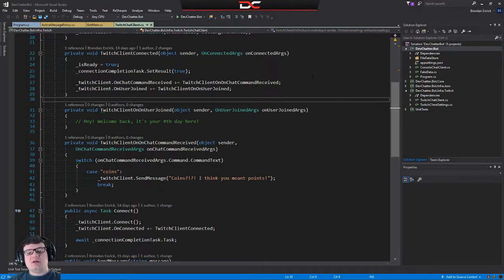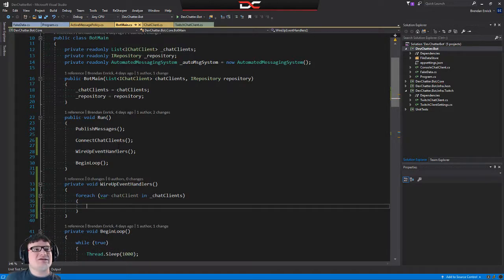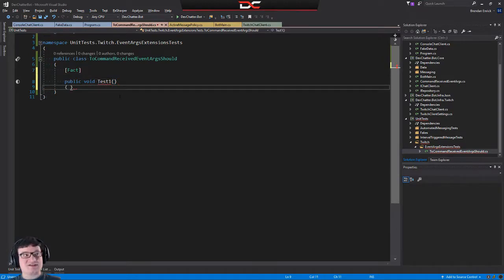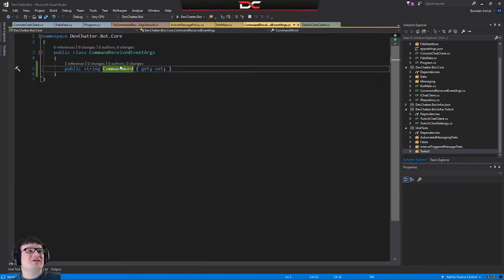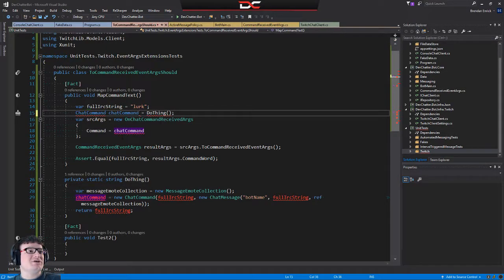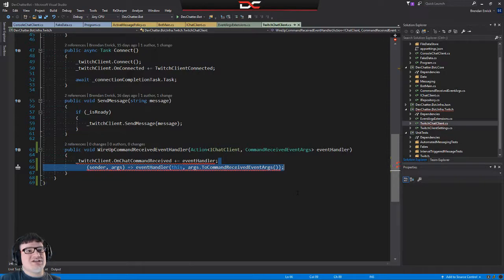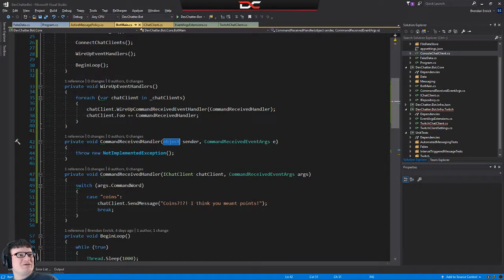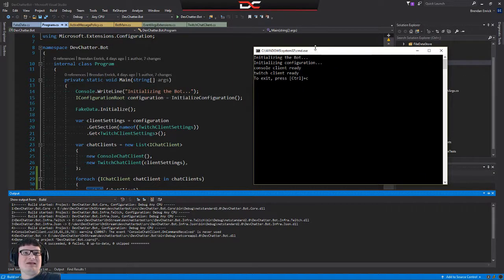C# Chat Bot - Chat Command Event Handlers - Live Stream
, Brendan writes the C# code for the Event Handlers to handle received Twitch commands. Jump to 4:47 to skip the intro.